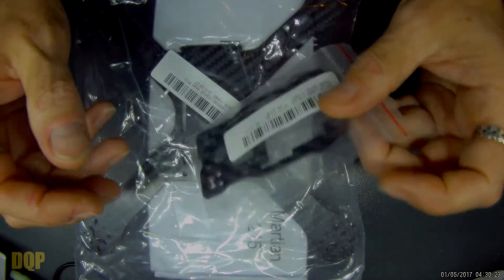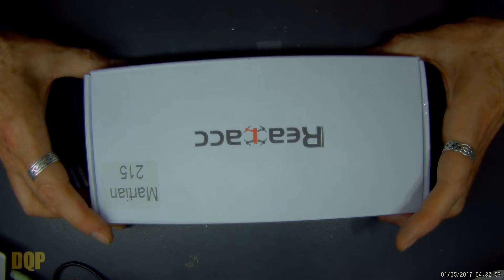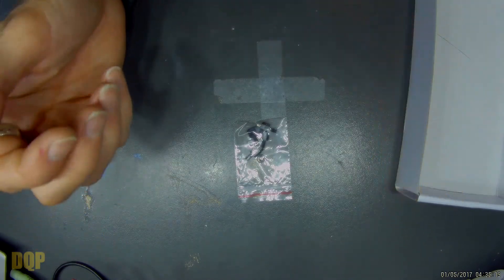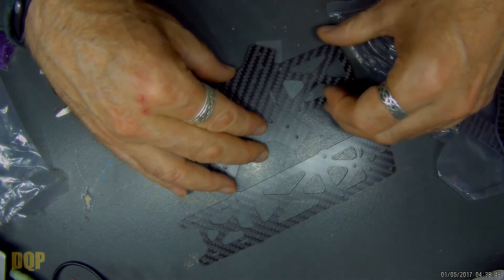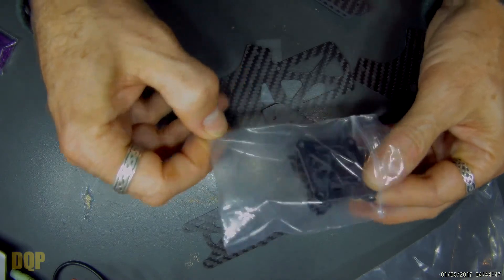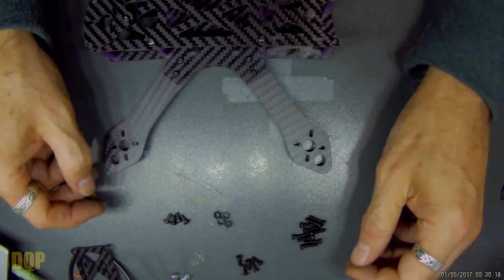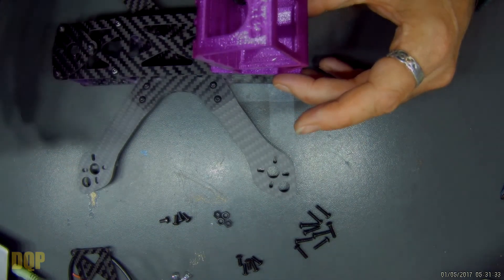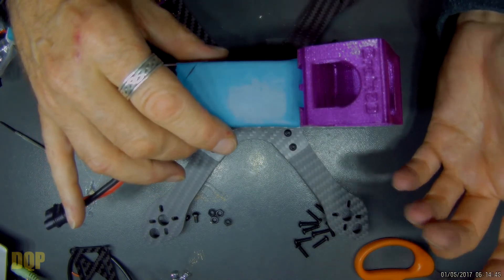RealAcc Martian II Anniversary Edition Frame First Look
Today I take a look at the RealAcc Martian II Anniversary Edition frame from Banggood.

It's a good looking frame and it seems to be fairly strong, although that will only be proven with time and crashing.

The maiden flight went well (video coming soon) - very smooth and handled beautifully, considering it is completely untuned (or rather, the FC is still tuned for the last frame it was in).

My preferred suppliers

Quad Junkie (Tauranga, New Zealand based designer and manufacturer of quad frames, and seller of all quad and FPV related gear).

ZMX V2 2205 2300Kv motors

Lux 32 flight controller (clone)

Matek HubOSD-X PDB

Sony HS1177 FPV camera

FlySky X6B Receiver

TBS Unify Pro HV VTx

Matek HubOSD-X PDB

FVT LittleBee 20A ESC

FrSky XM+ rx